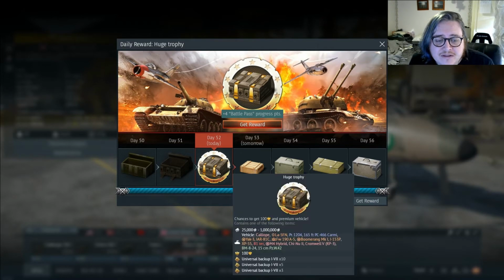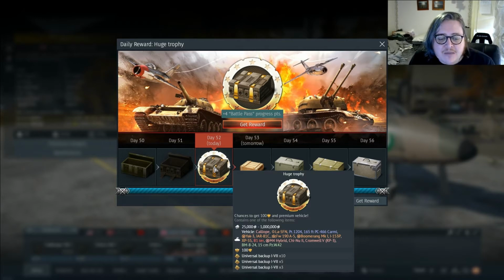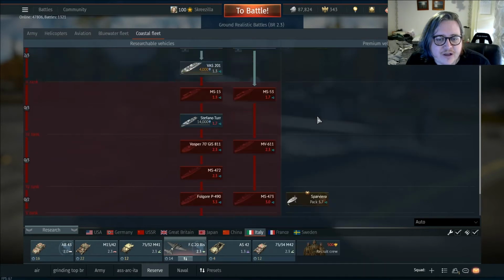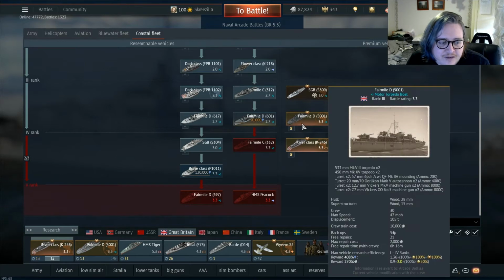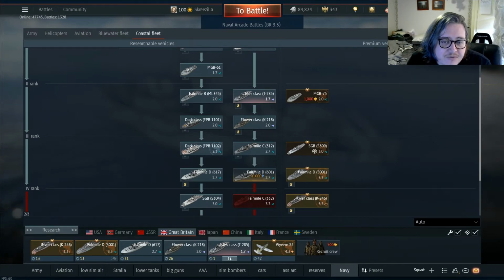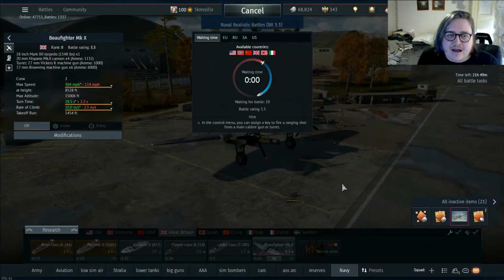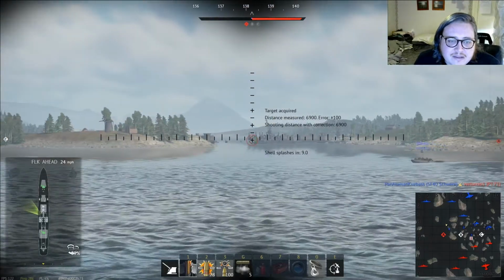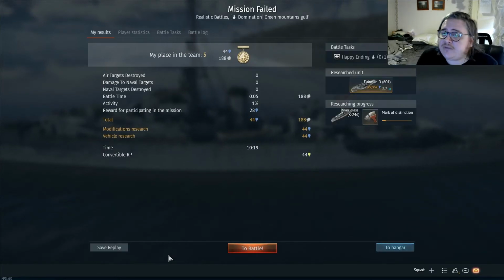War Thunder: Golden box's, Corvettes, And Misery.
Also Sorry Rivers -is a Frigate not a Corvette.

Enjoy NASCAR? Come watch the ANZCAR Cup races at JP Sim Shed, for Sim shed broadcasting, where i will commentate this season for all of the NASCAR Cup Races, streamed Thursdays 8:30pm UTC